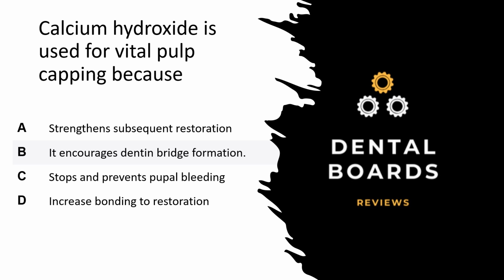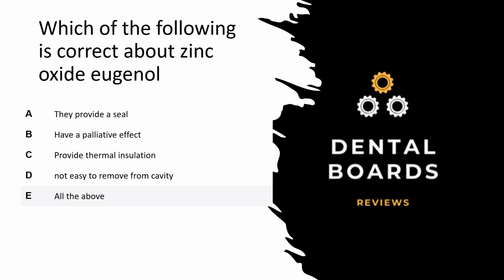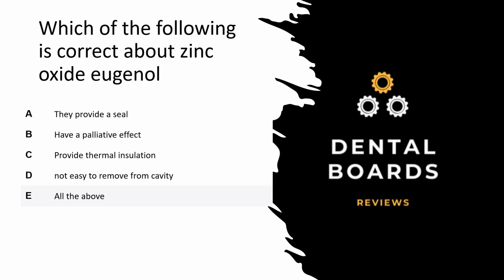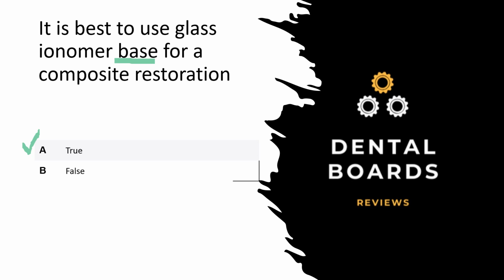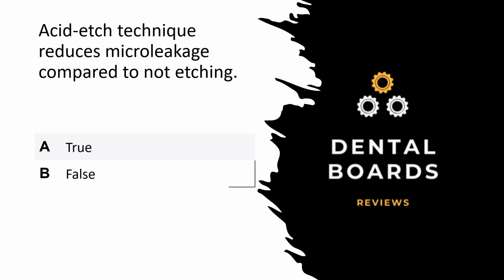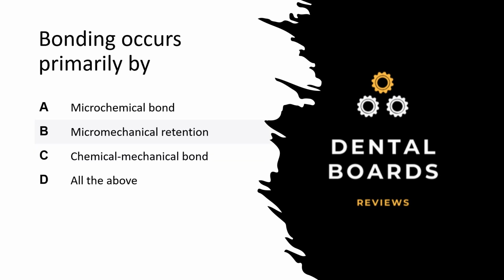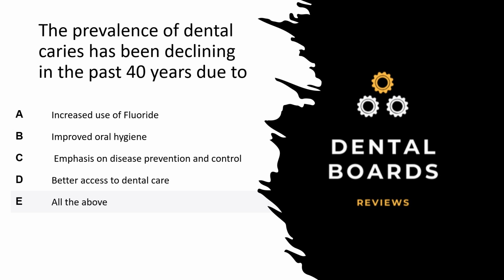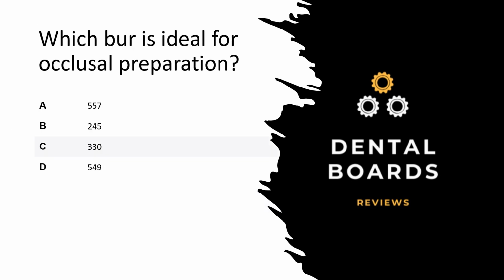Operative Dentistry Practice Questions #1 - INBDE